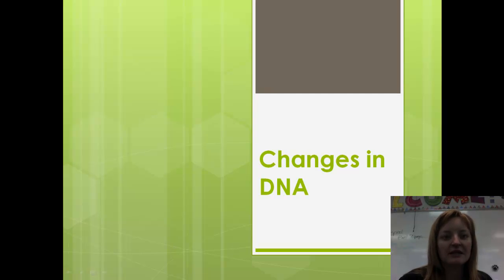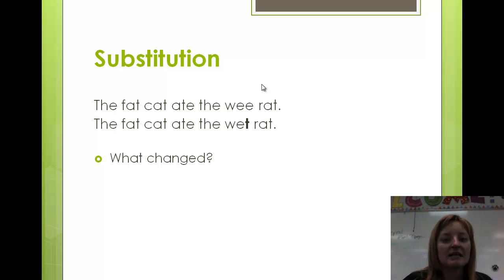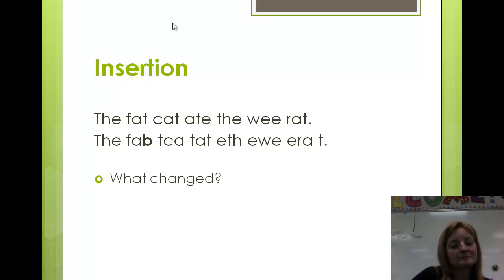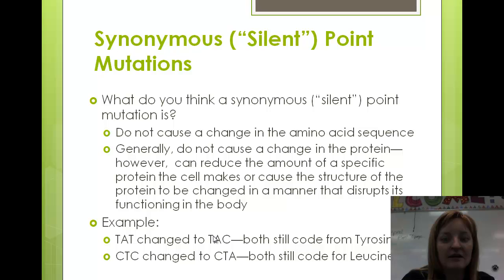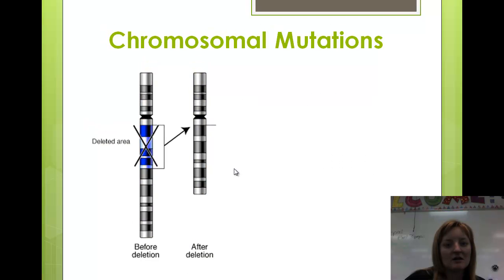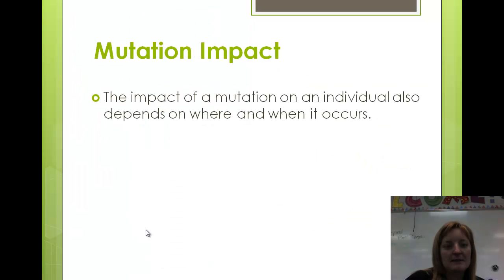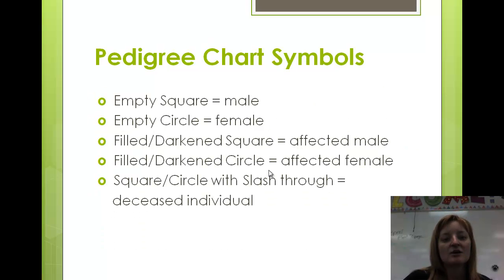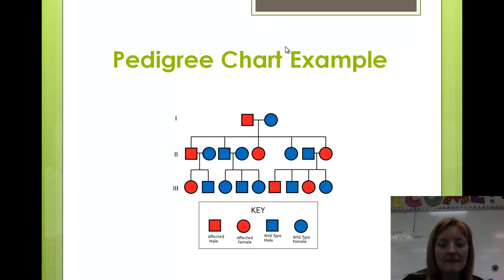Changes in DNA